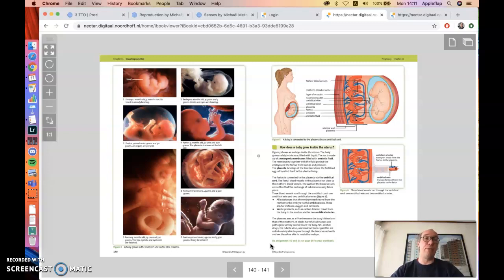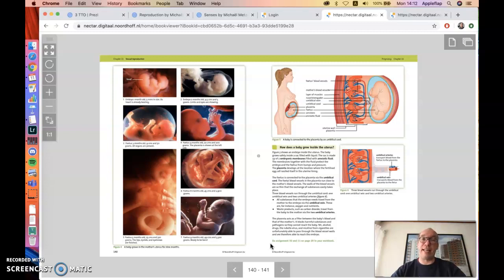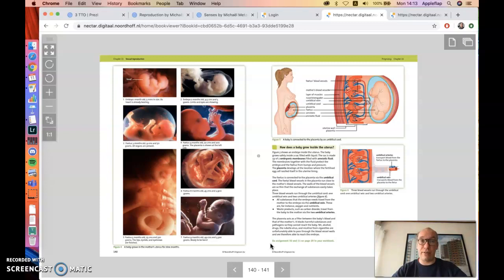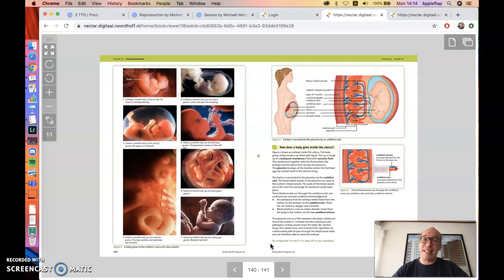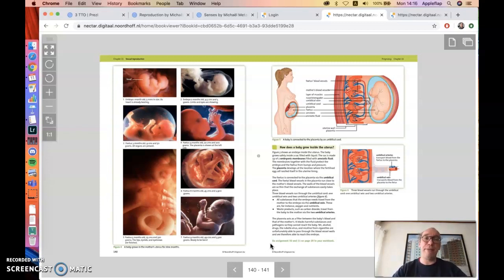TTO 2 Pregnancy section 11.3 part 2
This video is about the placenta and the amniotic sacs.
Please fill out the forms!